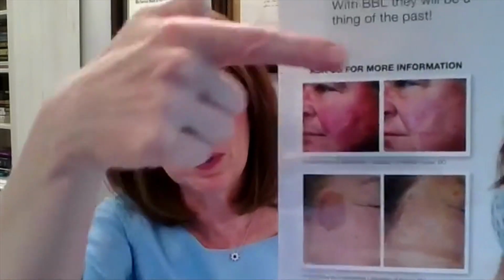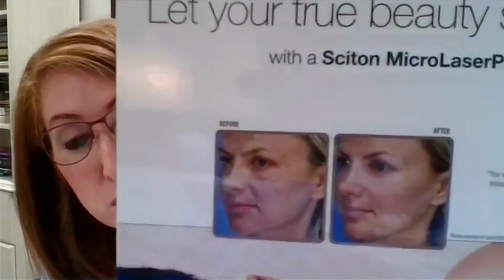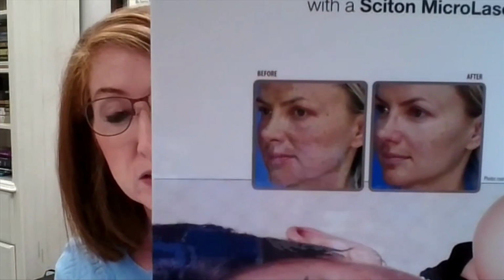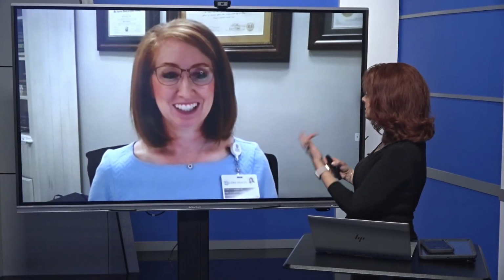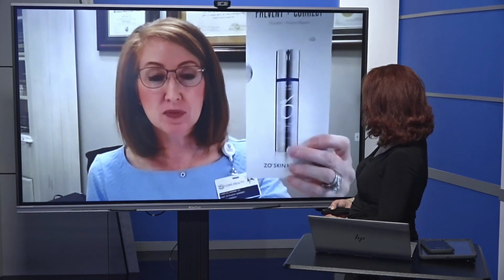Prevent the Signs of Aging and Boost Skin Health | Cone Health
Learn the non-surgical ways to prevent signs of aging and boost your skin health with Claire Dillingham, DO, with Cone Health Plastic Surgery Specialists, in this WFMY 2 Your Well-Being conversation.